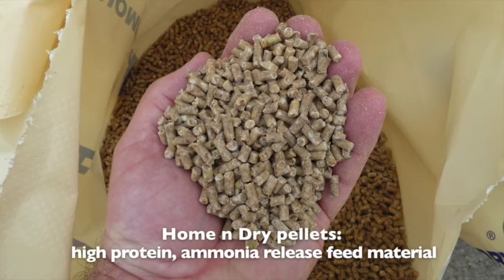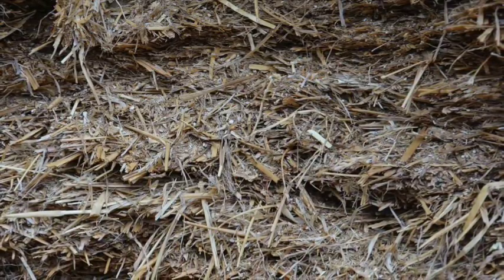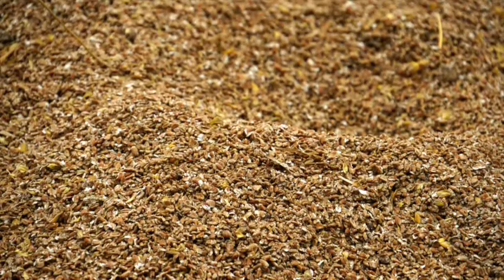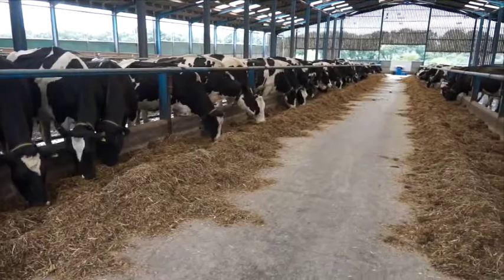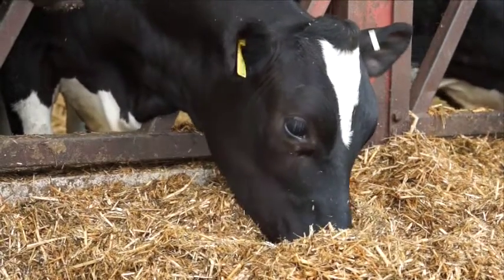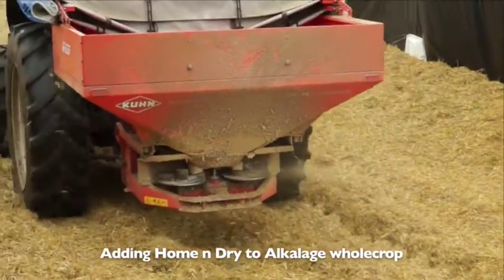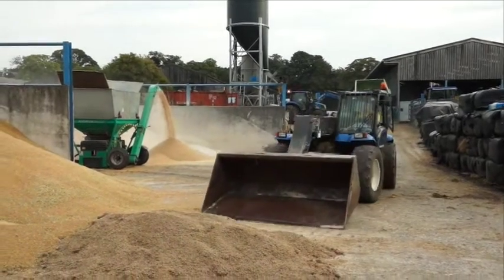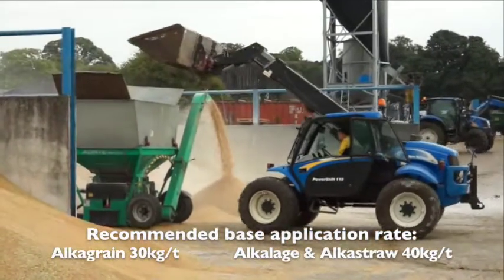FiveF Home n Dry